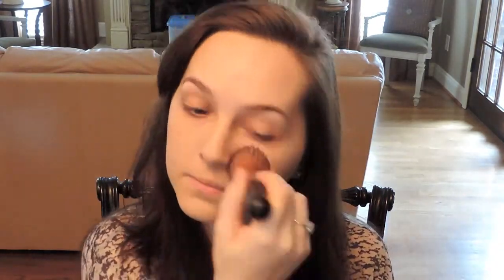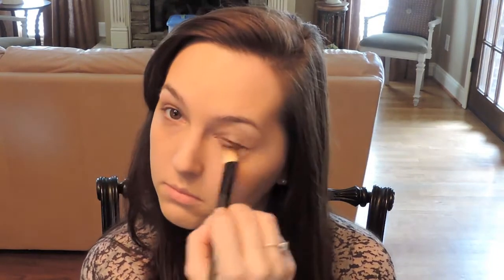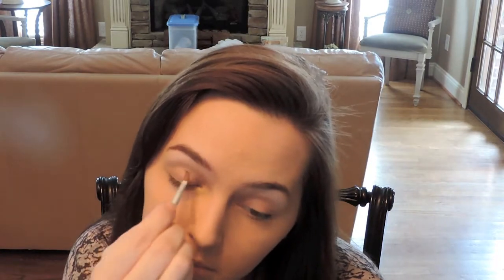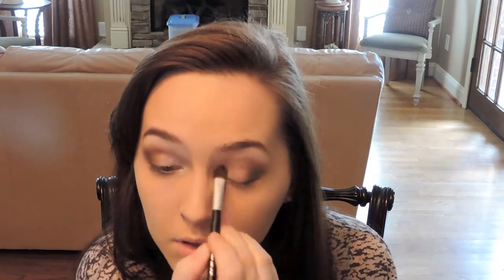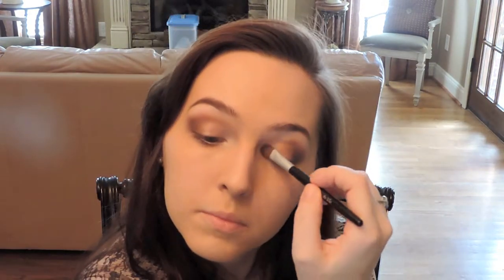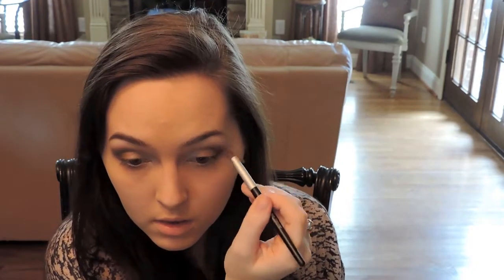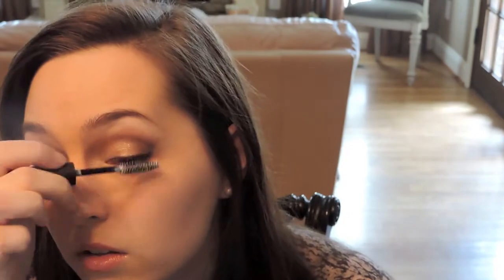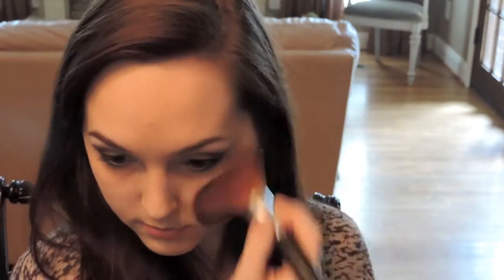Fleur de Vie Beauty | 'I Do!' Wedding Makeup Tutorial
This tutorial was inspired by a classic bride, and would be great for any occasion.
My camera died toward the end, so it got a little quick.  I'm sorry about that!
To use the iRave, I mixed a drop of water with the iRave in a little bowl and applied it that way.

Products used:
Grant Me Shelter Moisturizer
Moisture Tint-Fair
Foundation brush
Pebble Beach eyeshadow
Liner brush
Lip Chameleon-Champagne
Lip brush
Hot Chocolate Pressed Eyeliner
Sticks and Stones eyeshadow
Eye Contour brush
Ice Crystals eyeshadow
Utility brush
iRave-Champagne
Black Opal eye crayon
Black Coffee Pressed Eyeliner
Perfect concealer
Vie Perfection brush
Handi Helper brush
HD Setting Powder
Romance Blush
Big Sweep brush
Lash Primer
Nightlife Mascara
Flesh lip liner
Pink Flamingo lipstick
Cajun Glow lipgloss